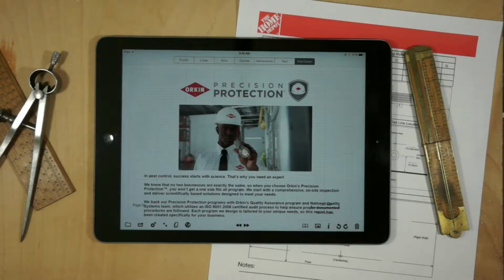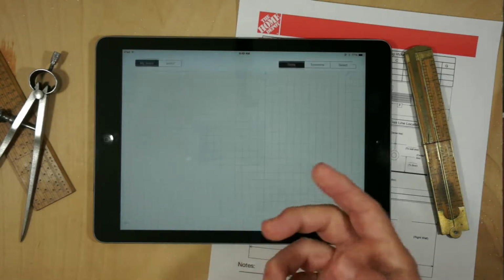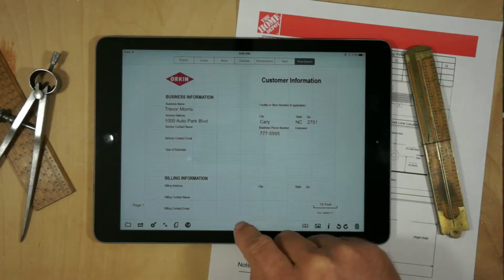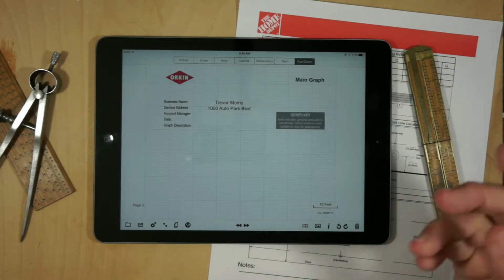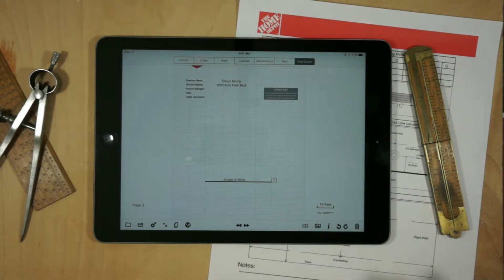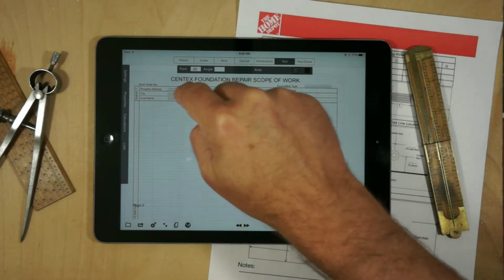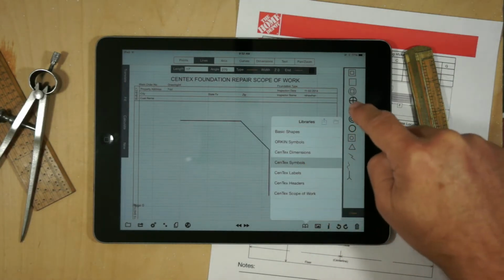Orkin Options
Demonstrates adding individual pages to a multipage document and discusses options for starting a new project.